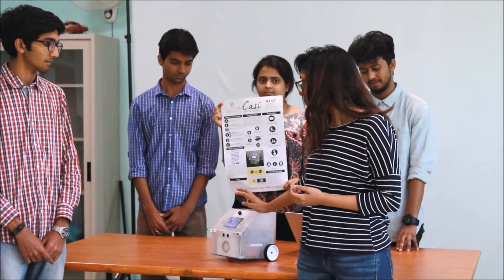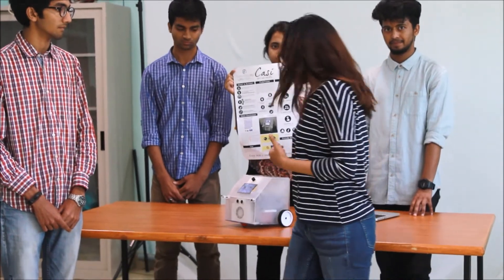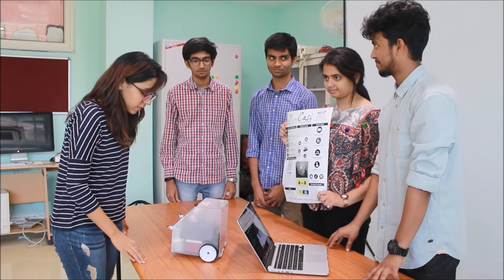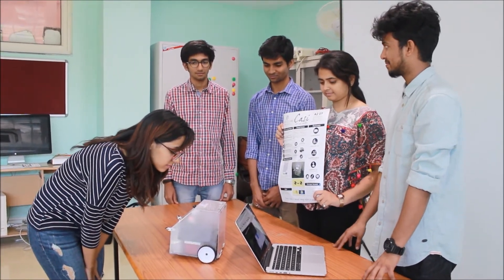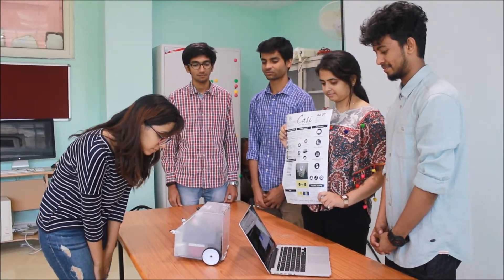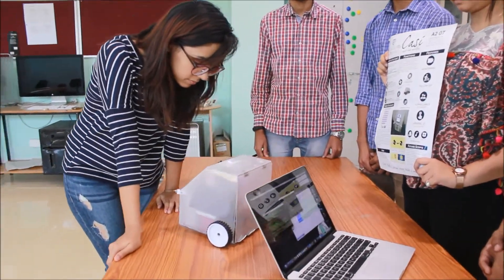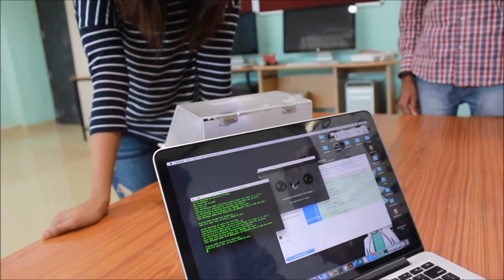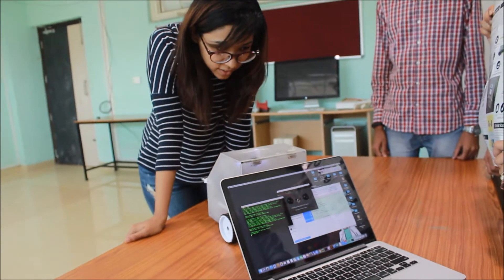AUTISM: Help Social Interaction and Development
PDPM, Indian Institute of Information Technology, Design and Manufacturing, Jabalpur organizes the display of innovative projects based on the health, social and consumer product sectors.
The learning objective of the project was to recognize the critical elements in creative domain of   engineering design and product / process development strategy. There were total 59 projects displayed in open house exhibition from undergraduate batch 2015. Each group contains students from different discipline, who have really worked hard for their project.

The following project was ranked second position on basis of evaluation from independent committees consisting of (a) Peers (Final year undergraduate students), (b) People from Industry, (c) Jabalpur Startup and (d) Media.

Title of the Project: AUTISM Help Social Interaction and Development
Description: To design an attractive and effective device for Improving Interaction and Cognitive skills of children suffering with Autism, help reduce anxiety as well as facilitate easy monitoring. The toy that primarily uses touch based interface along with sound, light and colors, changes expressions to interact with children, help Improve cognitive and motor skills through a range of activities, helping them to improve communication and learn to connect with their environment as well as people around them is fabricated. It helps in involving the child using Sensory stimulation.

Group Members:
1. Gaurav Nayak
2. Ankita Makker
3. Tathagat Verma
4. Gaurav Mishra
5. Vatsala Singh